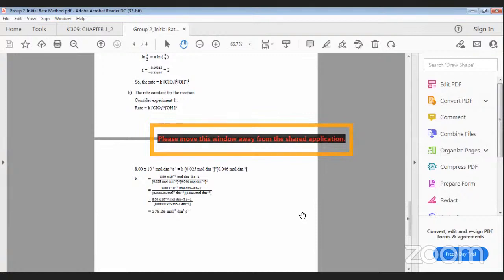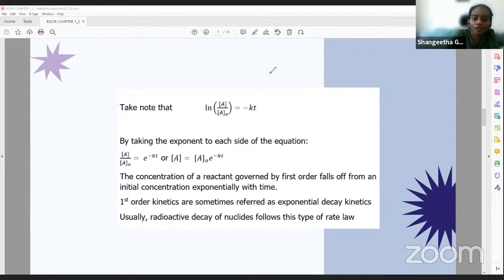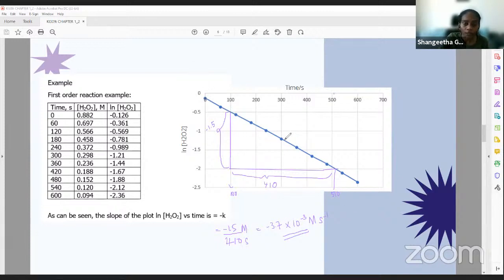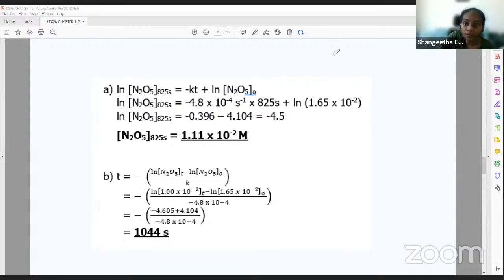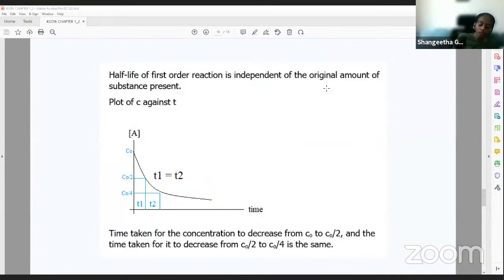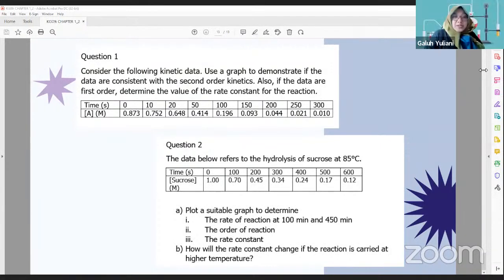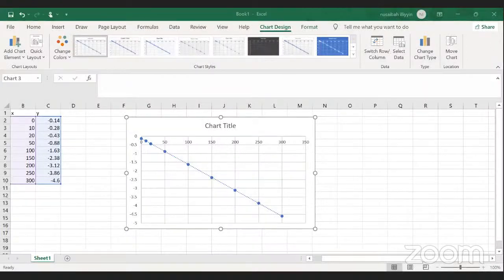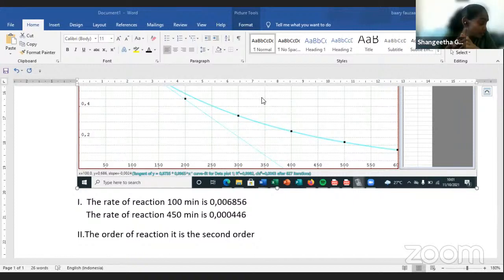Chemical Kinetics (Dr. Sangeetha Ganesan)